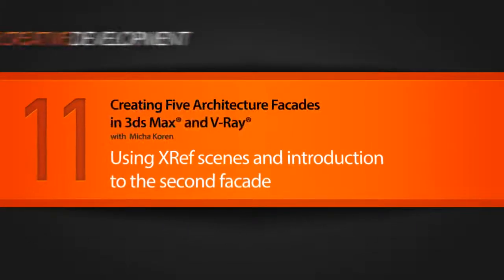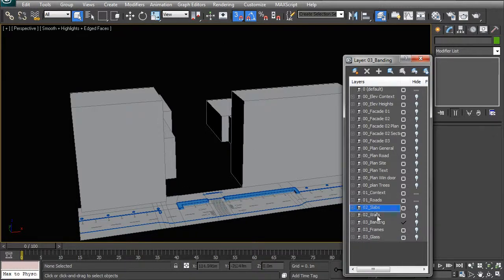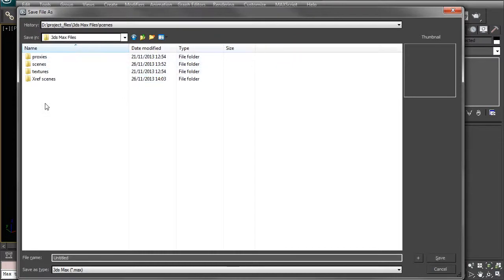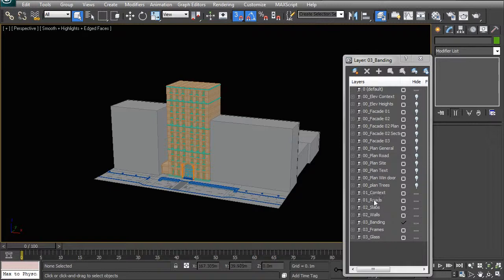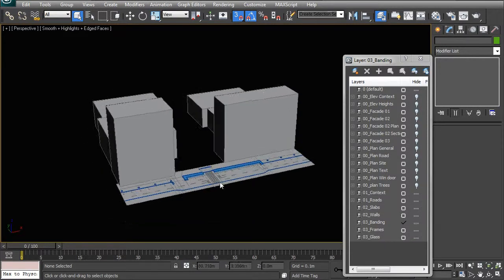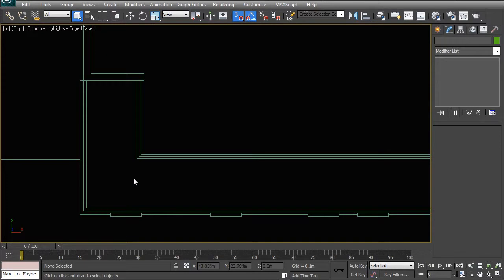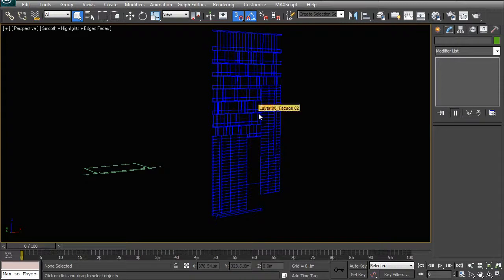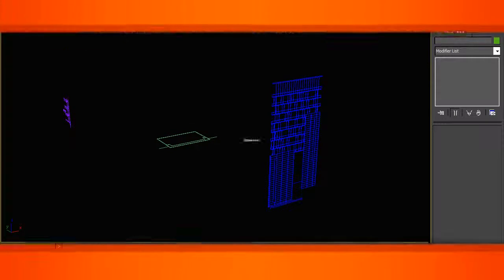11 Using XRef scenes and introduction to the second facade